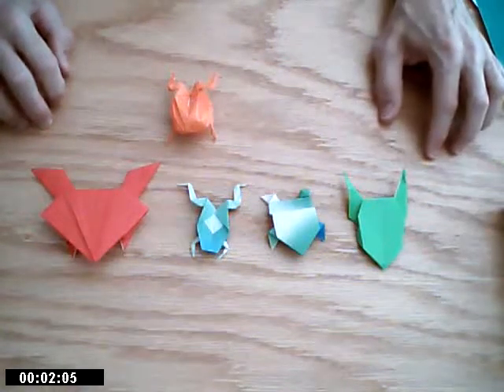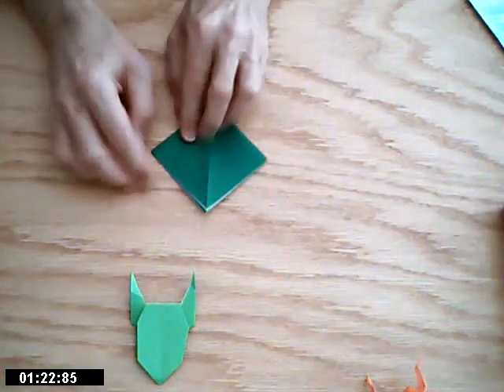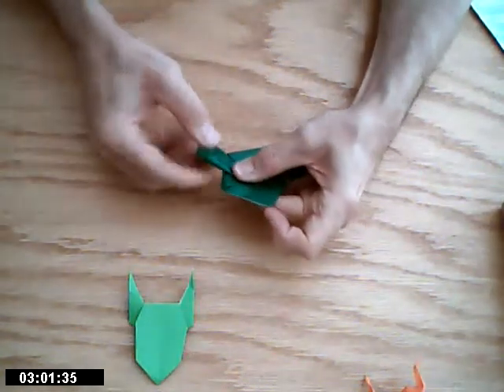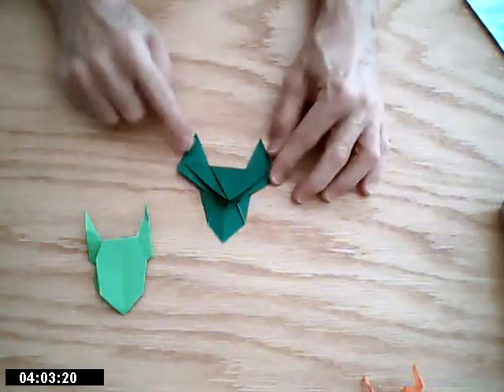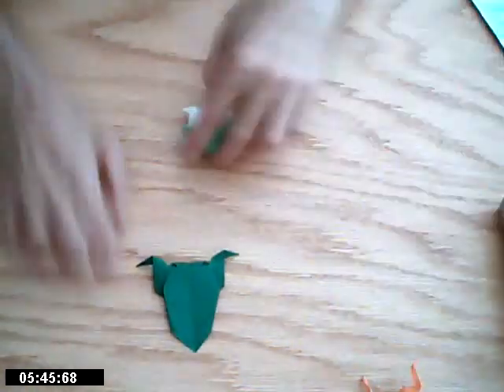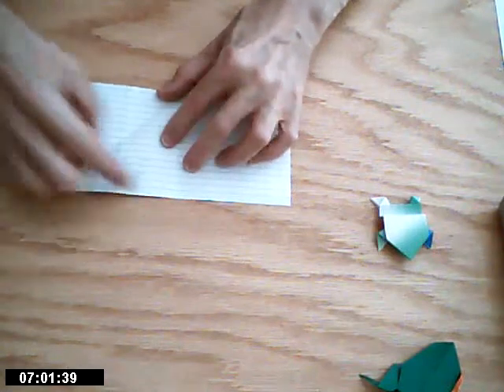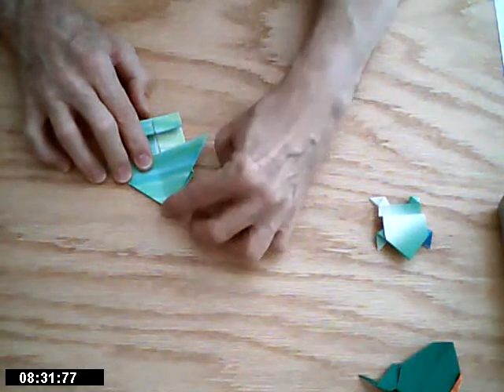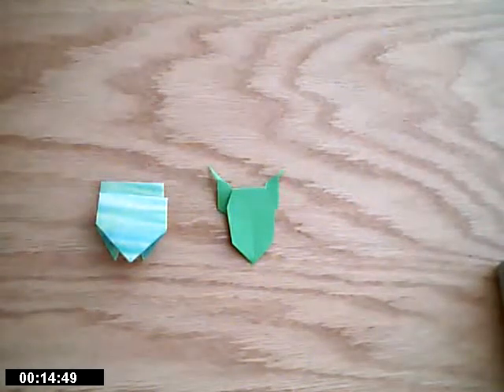Origami Frogs (part a)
Origami basics - folding frogs!
This video demonstrates TWO frogs based on Michael LaFosse and John Montroll's books.

Two other frogs, including the traditional frog from the frog base are in (part b).